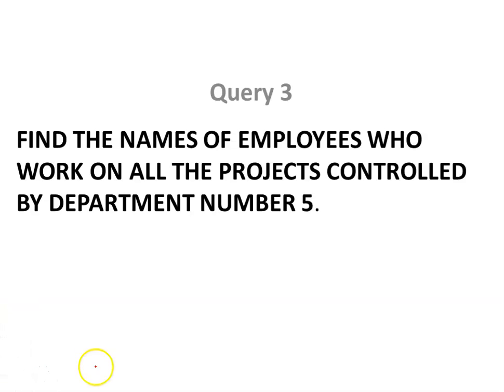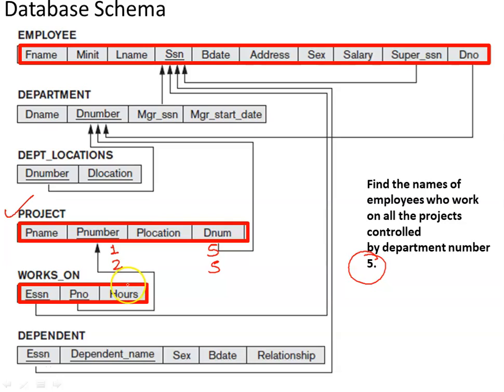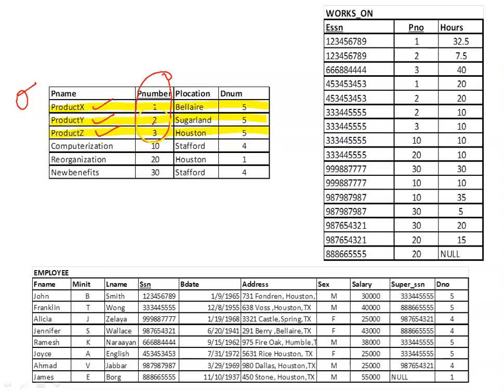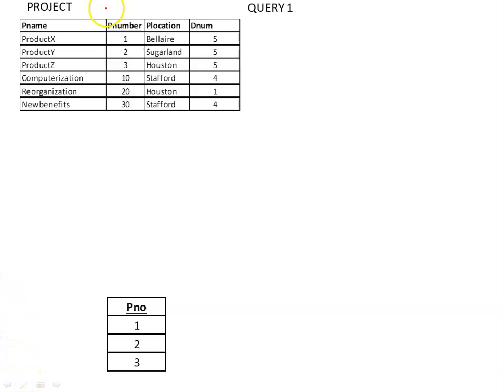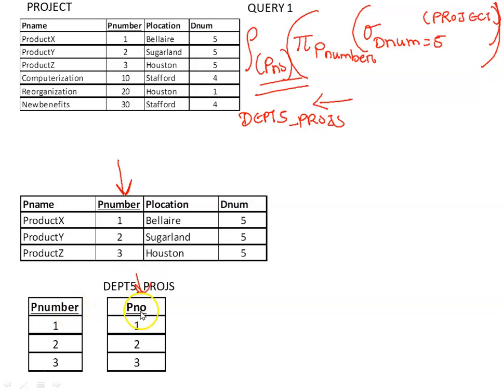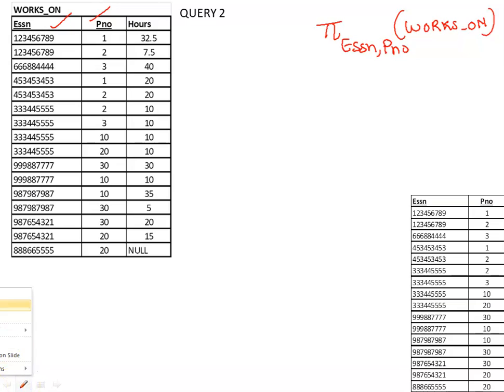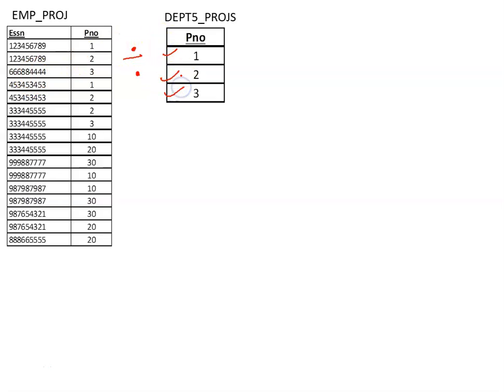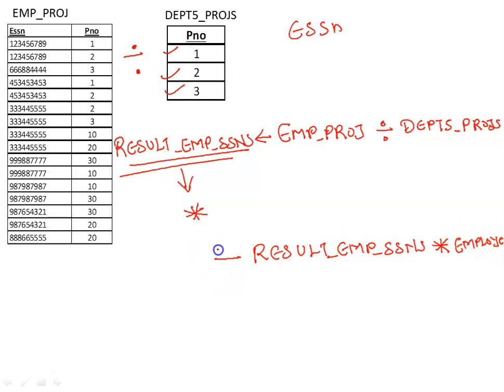Query 3-use of Select, Project, Rename,divide & Natural Join